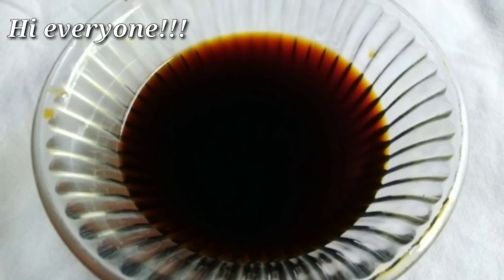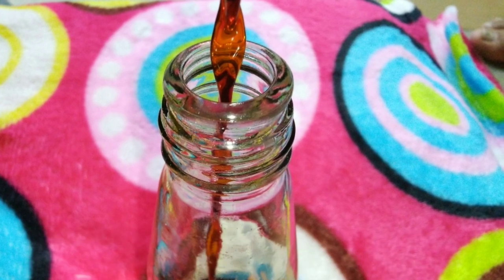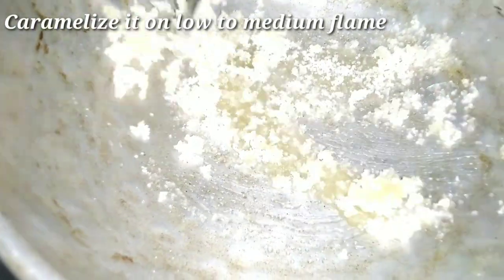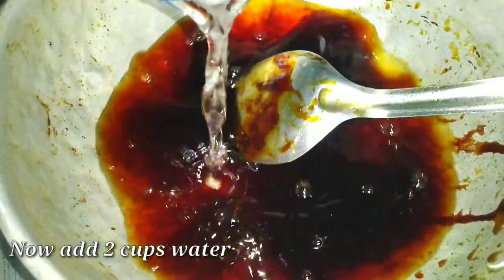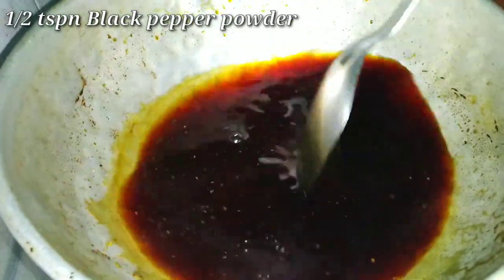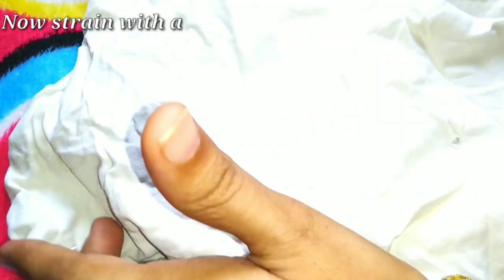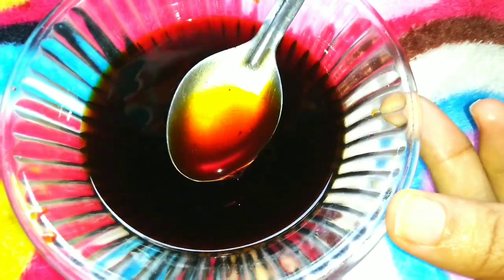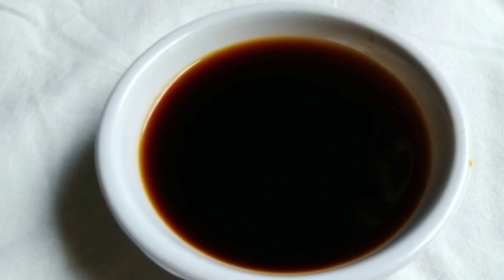Homemade Soya Sauce | How To Make Soya Sauce At Home | Soya Sauce Recipe In Telugu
Let us know how to make soy sauce at home easily with just 3 ingredients & in just 5 minutes. It's soya sauce recipe in telugu which u can make & store in this lockdown. soya sauce or soyabean sauce

Ingredients:
1/2 cup sugar.
2 cups water.
1 tspn salt.
1/2 tspn black pepper powder (optional)
1tbspn Vinegar.